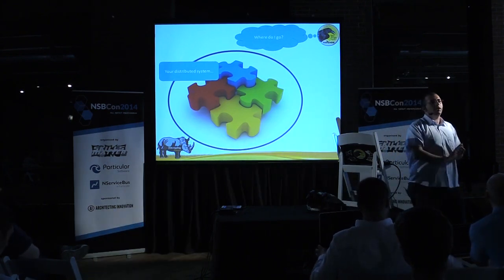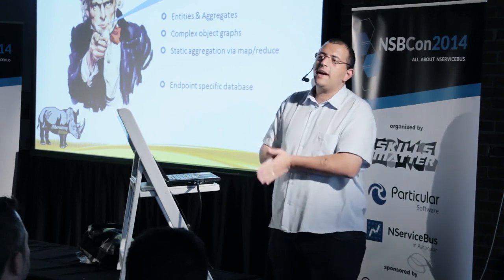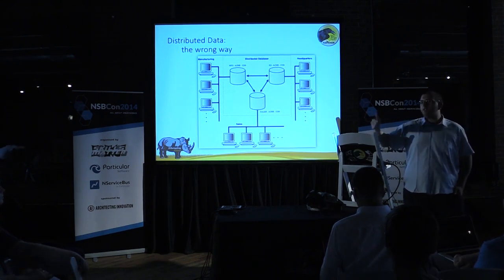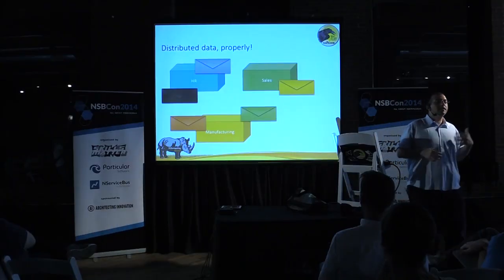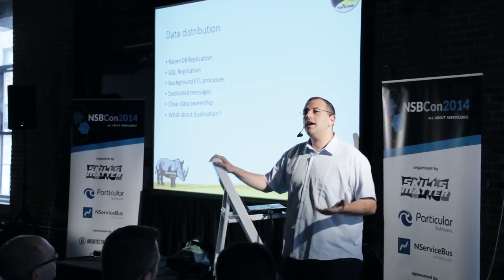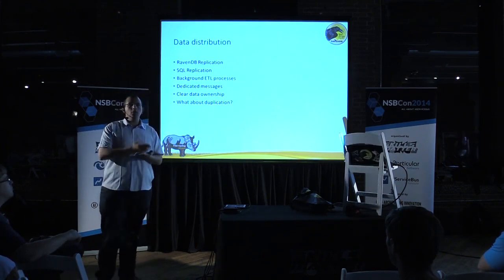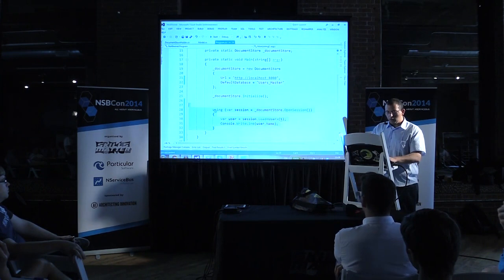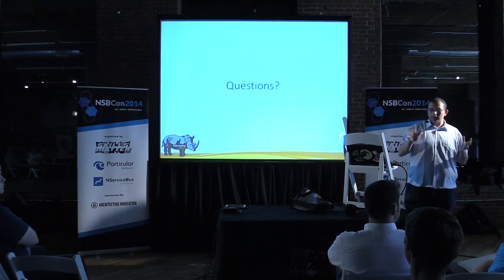Building distributed systems with RavenDB | Oren Eini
Oren Eini shows how to apply RavenDB as an integral part of your distributed system architecture. Learn more about data isolation, shared data and distribution of updates. Get a better understanding of CQRS architecture and how to use events coming from the bus to create a persistent view model for your store.